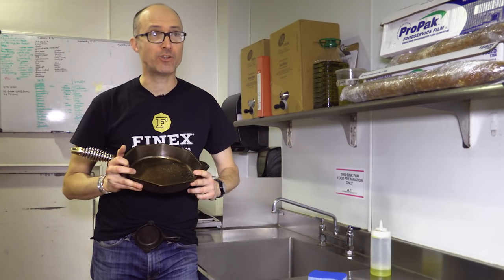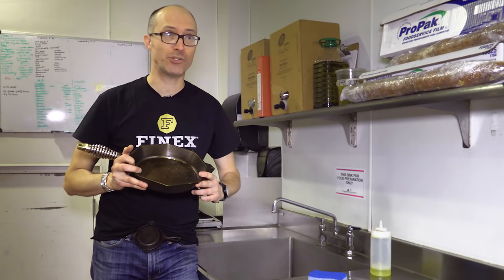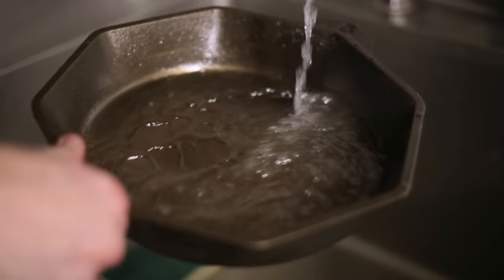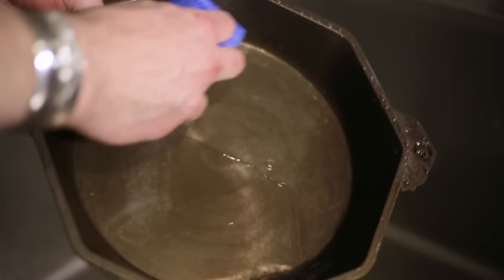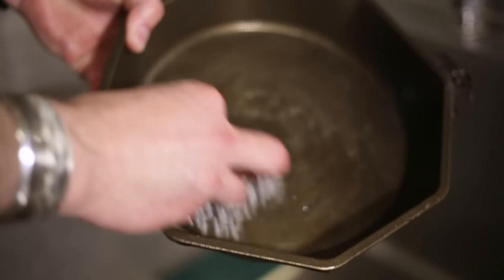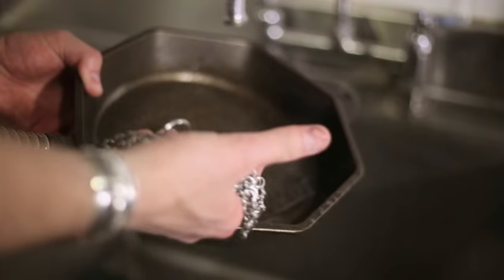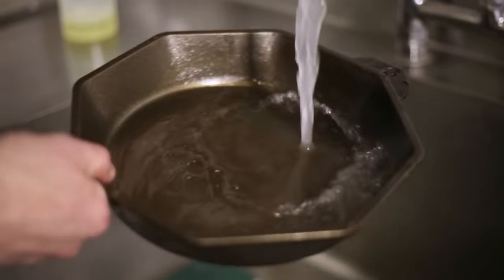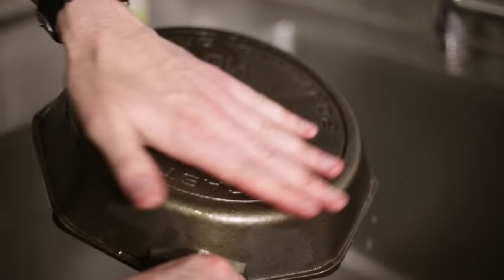How to Clean Cast Iron with Mike Whitehead of Finex Cast Iron Cookware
Many people aren't aware of how easy it is to take care of a cast iron skillet or pan and it's this lack of awareness that leads to fear and hesitation when it comes to actually purchasing one. Whether because of myths heard in the past (never use water to clean cast iron, never use soap) or the innate human desire not to mess stuff up--this trepidation is based primarily on a dearth of hard facts.

To set you straight when it comes to cleaning cast-iron, we met up with Mike Whitehead, founder of Finex Cast Iron Cookware Company to bring you the above video on how to clean cast iron correctly.

Whitehead offers the simplest, most straight-forward method of cleaning that will keep your cast iron looking good and cooking strong for years to come.

So how easy is it? Whitehead says that there are three Dos and two
Don'ts when it comes to cleaning cast iron:

Don't: Soak it in the sink overnight.
Soaking cast iron overnight will only lead to rust, which is the physical breakdown of the surface metal. Once rust forms, the seasoning your cast iron has taken on is completely lost. Once gone, the pan must be scoured to remove the rust, then re-seasoned. This process requires a lot of elbow grease, time, and monitoring. So it's best if you realize right out of the gate that soaking is a major no-no in the cast iron world.

Don't: Use the dishwasher.
Putting cast iron in the dishwasher is akin to cleaning your kitchen floor with a power washer full of acid. It is extreme overkill. With a properly seasoned cast iron skillet, food debris and any baked on grease should dissolve easily with simple soap and water. If you find you have a really tough baked-on food situation, don't be afraid to put the pan on the stove and boil some water in it until the remnants are dislodged from the pan. Under no circumstances should your cast iron be placed in the dishwasher. It will strip it of it's seasoning and, because dishwashers take so long to dry the dishes, can lead to rust.

Do: Use soap and water.
It's as simple as that. A tiny bit of dishwashing soap and a bit of elbow grease and you've got your pan looking as good as new. Many people are afraid that the use of soap will remove the seasoning from the cast iron--it will, but not enough to make a marked difference and besides, as Whitehead notes in the video, the great thing about cast iron is that you season it as you cook in it. So, the more you use it, the better seasoned it becomes. Think about how non-stick your skillet can be after only a few months of cooking and proper care.

Do: Use a chain-mail scrub pad to remove any food residue.
Yes, chain-mail scrubbers do exist. We recommend this one found here. They're inexpensive and work wonders when it comes to cast iron. You could also opt for steel-wool, but honestly, the chain-mails scrubber just looks cool. Both products are soft enough that they won't scratch your cast iron's surface, but strong enough to remove even the toughest baked on food--think burnt cheese.

Do: Dry it thoroughly.
This is absolutely key. Any moisture left on a cast iron skillet will oxidize and rust the surface metal--leaving you with an unhappy pan. Use a paper towel after washing to thoroughly dry the cast iron. Don't forget the handle. If you're a natural worrier, you can even got the extra mile and put it back on the stove over high heat until any residual water is evaporated. As Whitehead says, "We've never seen a dry pan rust." Take that to heart.

Pretty easy right?

Also, be sure to follow our Instagram @themanualguide this weekend when Whitehead takes over from September 16 to September 19. Get a behind the scenes look at Whitehead's life, work, and how Finex's quality products are made.